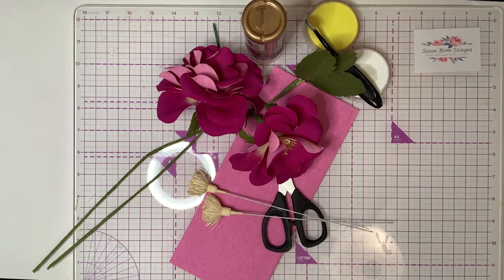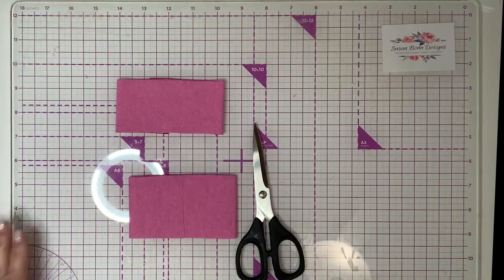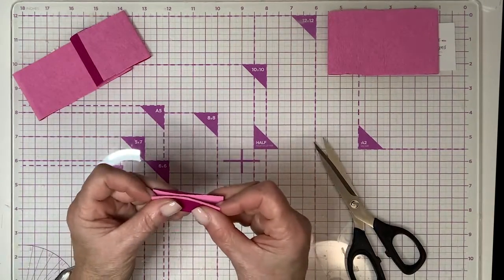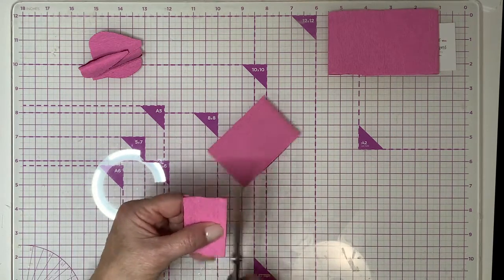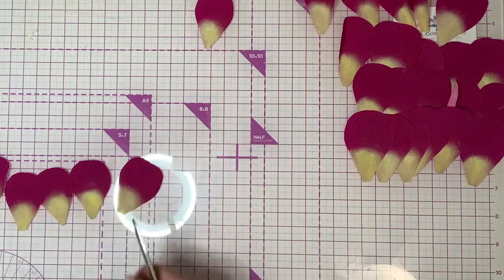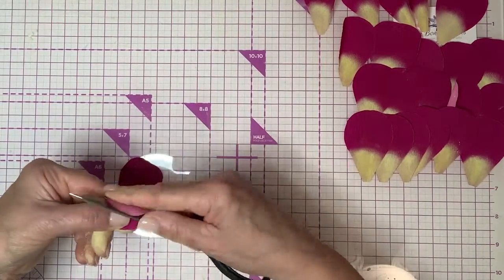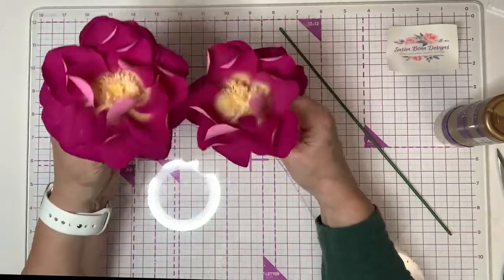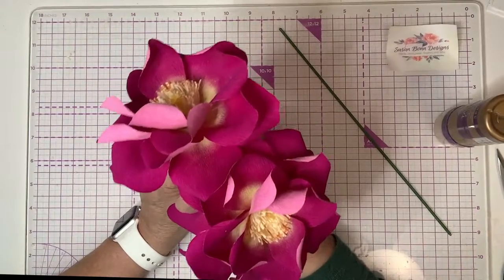The Paper Florists June 2020 Paper Flower Challenge--Vintage Rose Pwetals